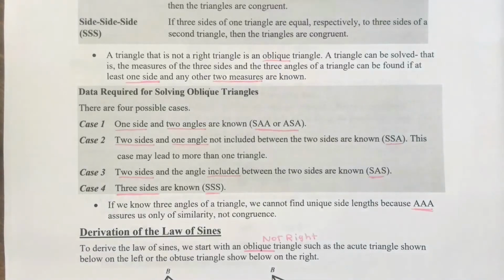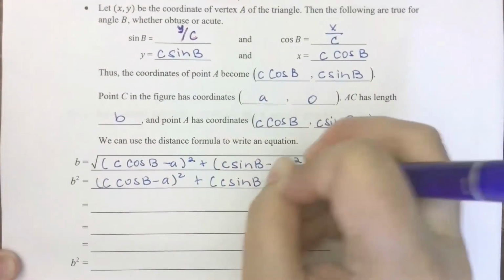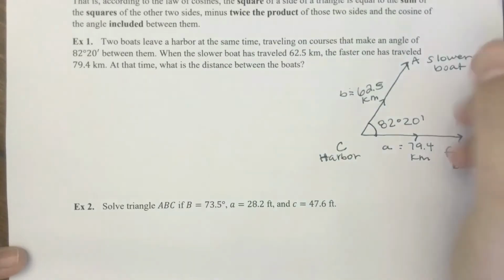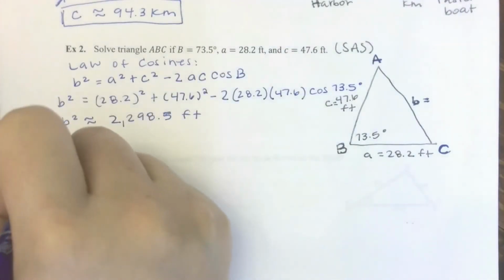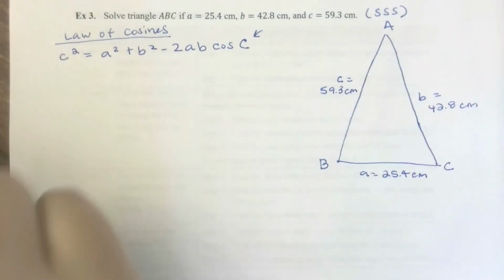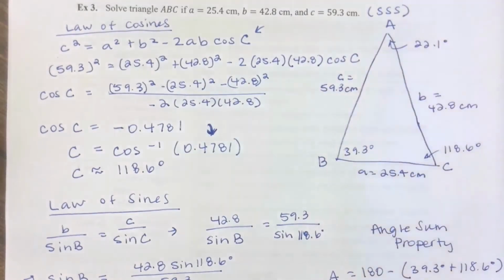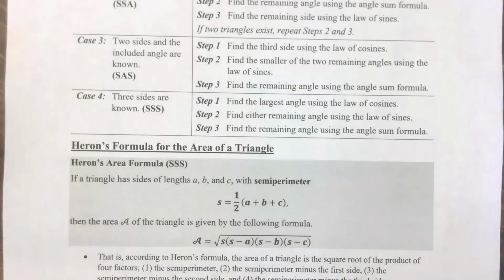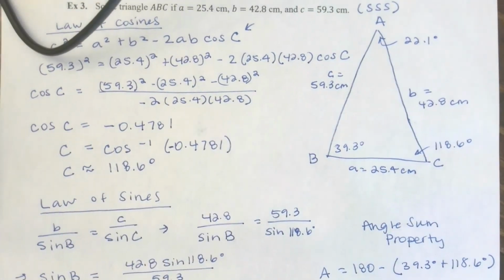Chapter 7 Section 3